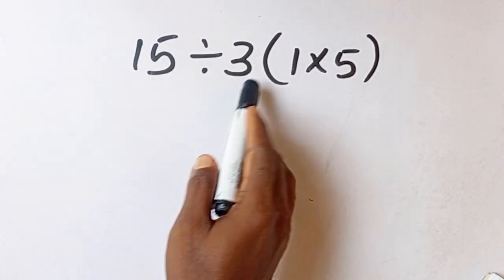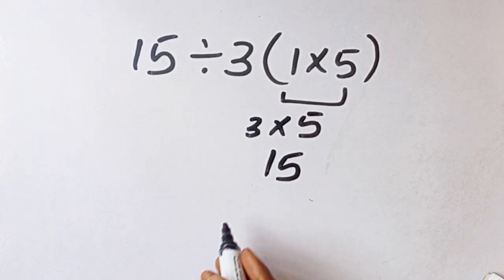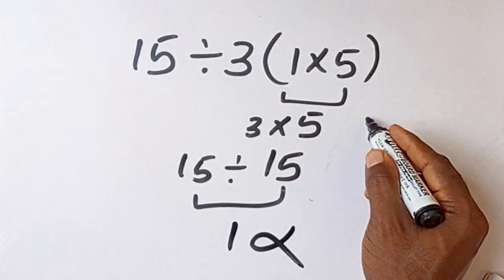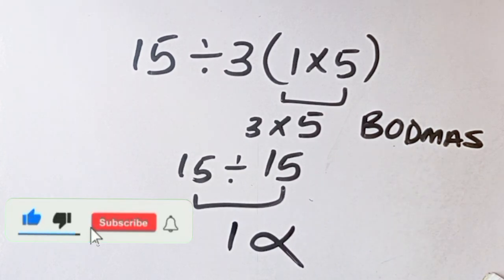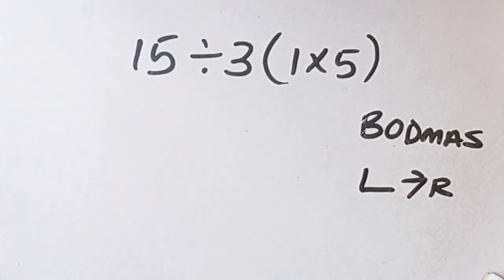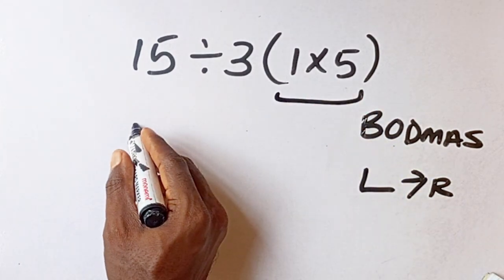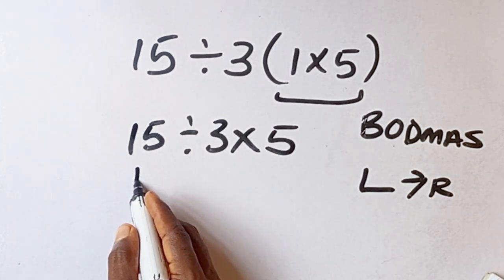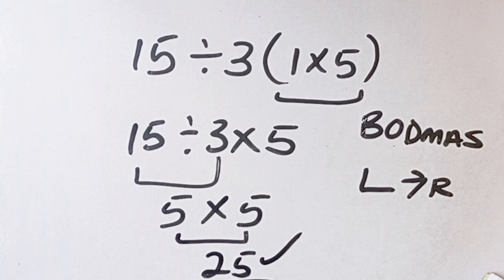This Math Question Exposes Fake Smart People!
Why 9 ÷ 3(1+2) Makes People Angry”
Why Teachers and Students Fight Over This!
The Math Problem That Exposes Who Knows BODMAS!
Why 12 ÷ 3(1+3) Confuses Even Smart People!
This Simple Equation Triggers Math Wars!
Why 8 ÷ 2(2+2) Starts Arguments!
This One Math Rule Makes Everyone Disagree!
Why 6 ÷ 2(1+2) Has Two “Correct” Answers!
The Math Question That Breaks Comment Sections!
Most People Ignore THIS Rule in Math!
If You Answer This Wrong, Don’t Argue!
Stop Guessing. One Rule Decides This!
Most People Cry “Wrong” Here!
This Equation Embarrasses Adults!
You Either Know Math or You Don’t!
Read Carefully Before You Comment!
This Simple Math Problem Humiliates People!